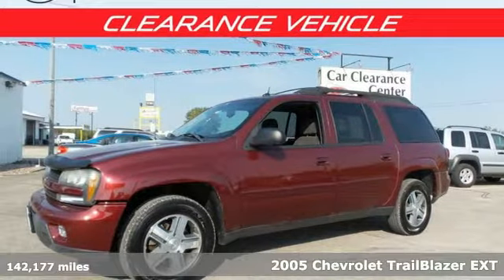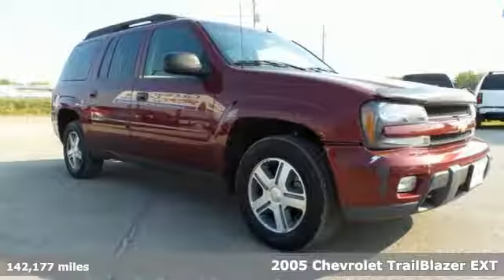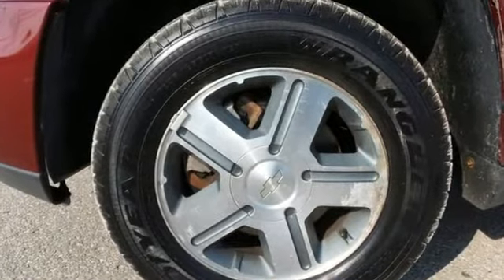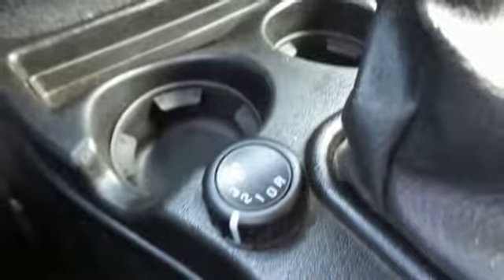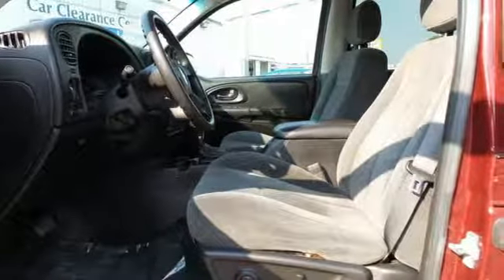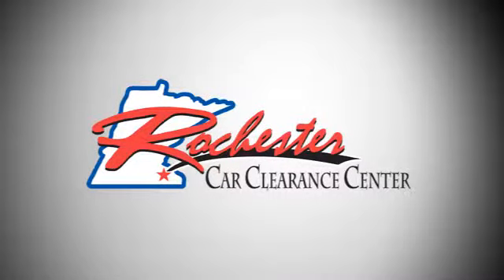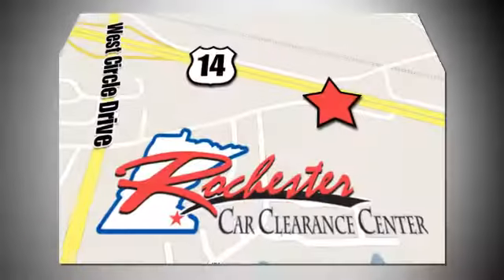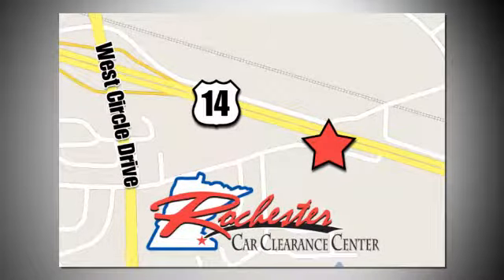2005 Chevrolet TrailBlazer EXT Rochester Winona, MN ZA2441 - SOLD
Year: 2005
Make: Chevrolet
Model: TrailBlazer EXT
Trim: LT
Engine: Vortec 4200 4.2L I6 MPI DOHC
Transmission: 4-Speed Automatic with Overdrive
Color: Red
Interior: Light Gray
Mileage: 142177
Stock #: ZA2441
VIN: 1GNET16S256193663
2005 Chevrolet TrailBlazer EXT LT Burgundy Recent Arrival! Odometer is 12190 miles below market average! Local Trade, Cruise Control, Tow Package, 3rd row seats: split-bench, ABS brakes, Compass, Emergency communication system, Front dual zone A/C, Heated door mirrors, Illuminated entry, Power Heated Foldaway Outside Rear-View Mirrors, Remote keyless entry.brbrStop by, call or email us today at Rochester Car Clearance Center. We look forward to earning your business!

Tune-Ups
Transmission Service
Brake Service
Performance Parts
Factory Wheels

Address:
2980 HWY 14